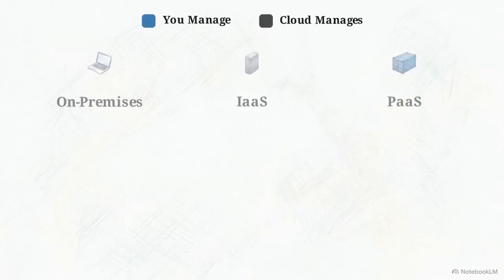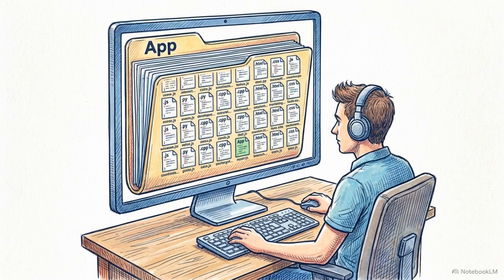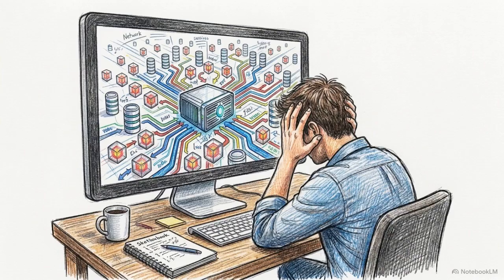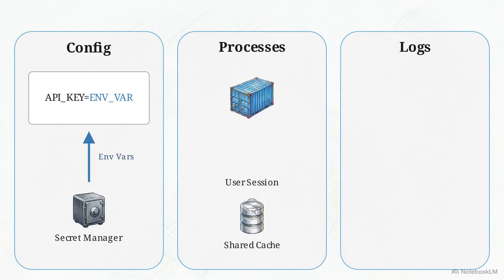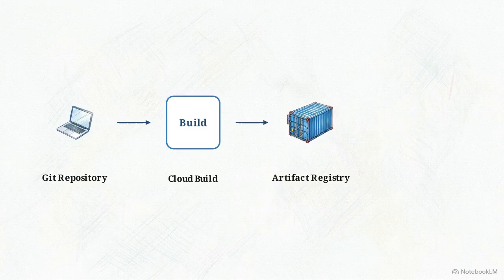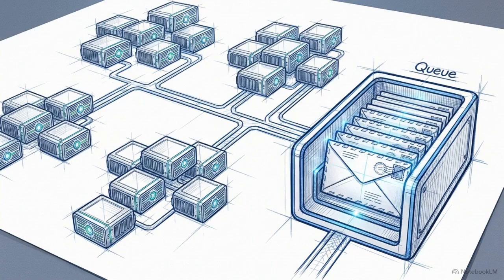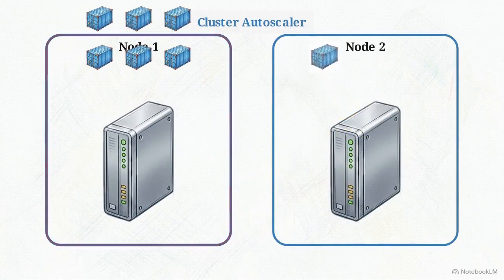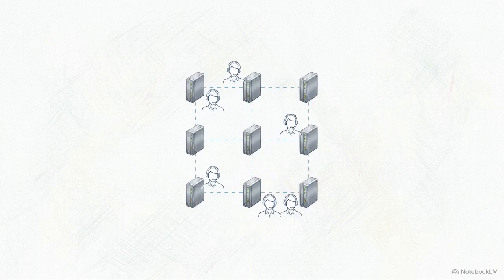Architecting for the Cloud Localhost to Distributed Microservi